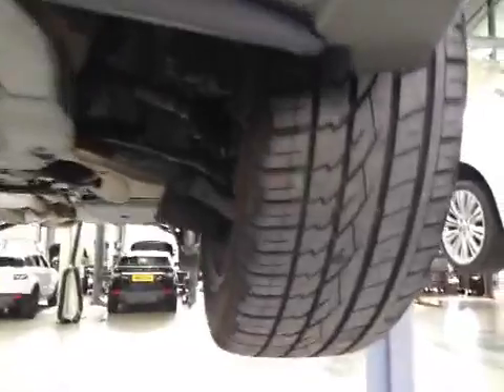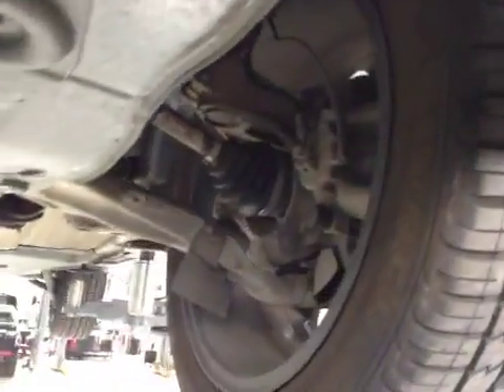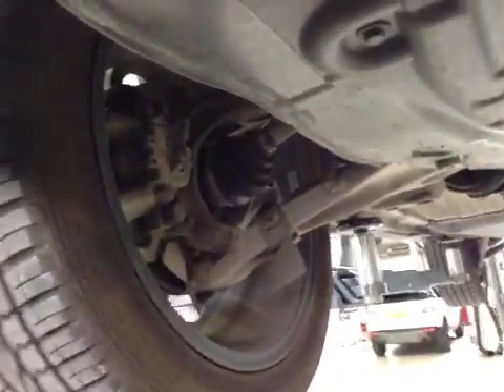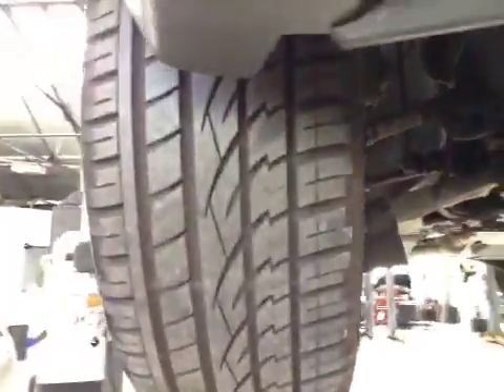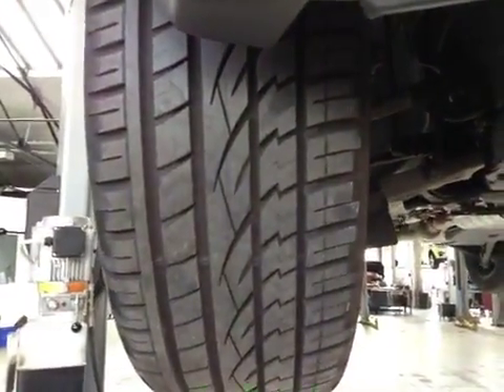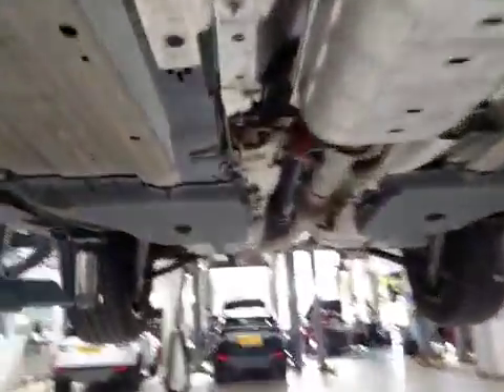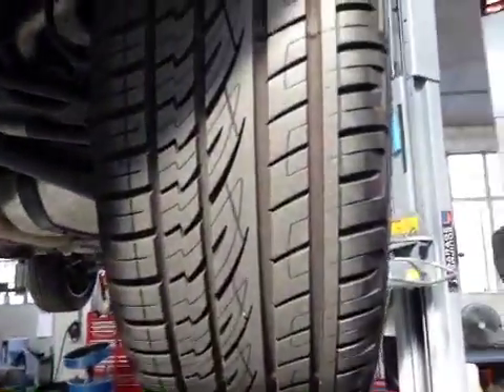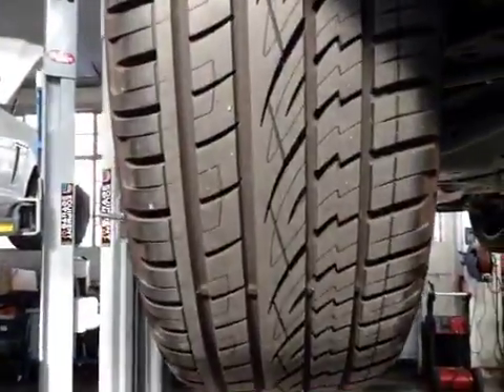VHC - 2174 - LG65ZKC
Vehicle Healthcheck Video - Jobnumber: 2174 - Registration Number: LG65 ZKC